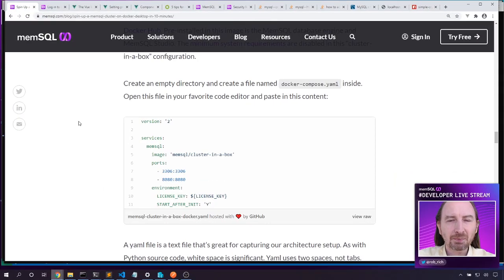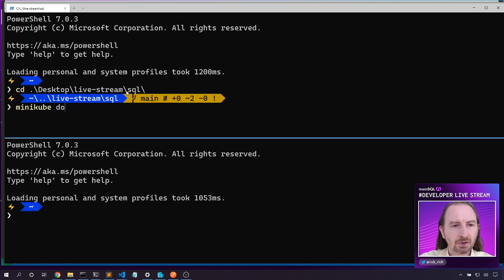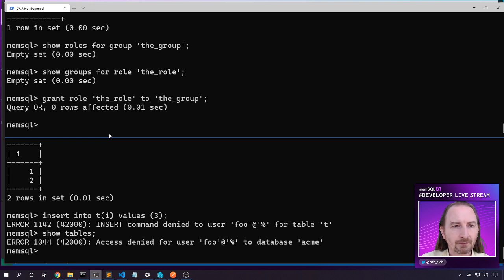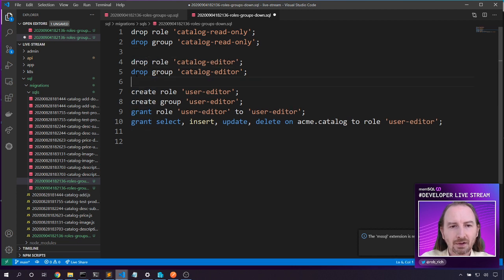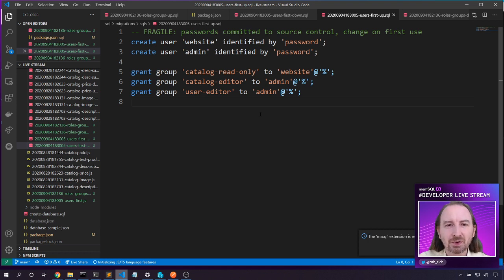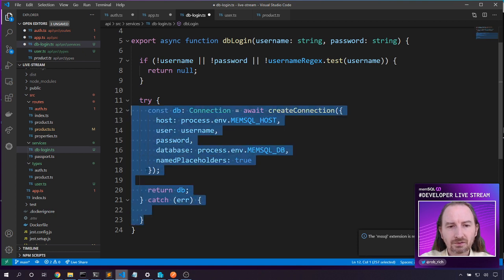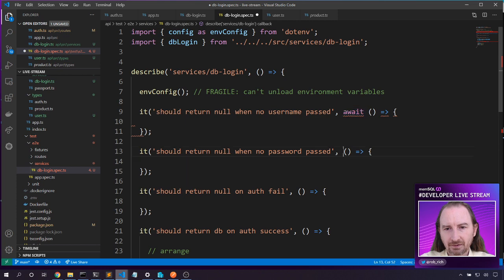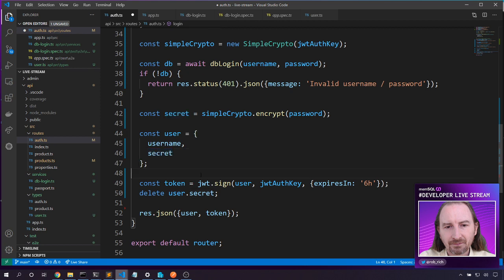Database Authentication with Users Groups & Roles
Welcome to The SingleStore Developer Live Stream. In this episode, we look at SingleStore's users, groups, roles, and grants. We build migrations to get our chosen roles & groups, and start building the admin site's login mechanism login directly to the database.